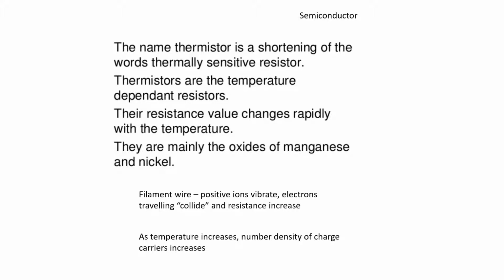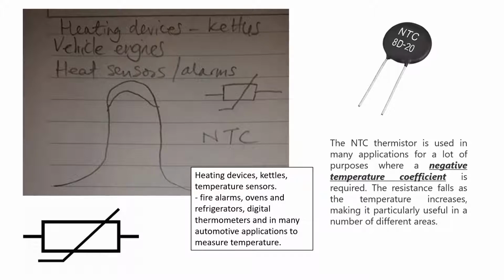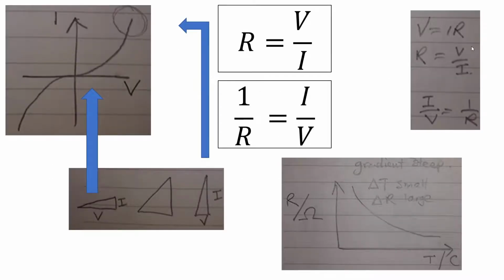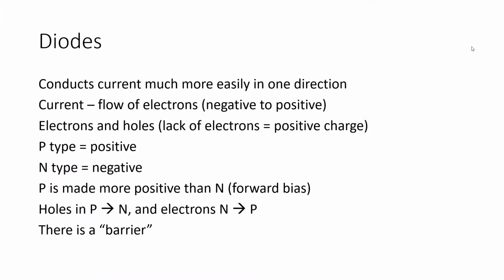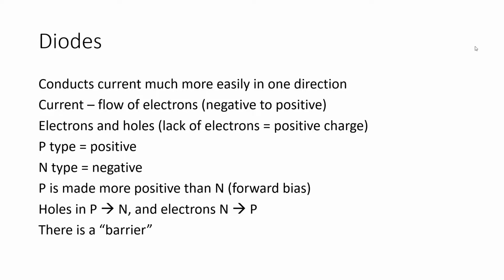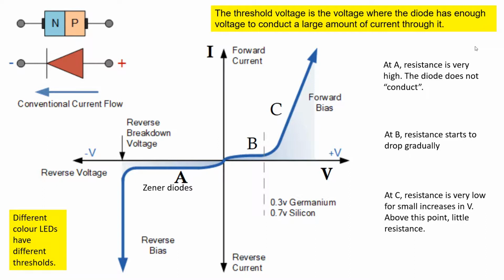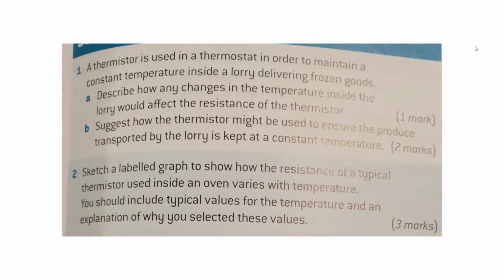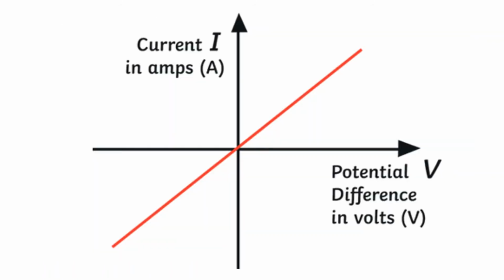Year 12 IV thermistors 18121